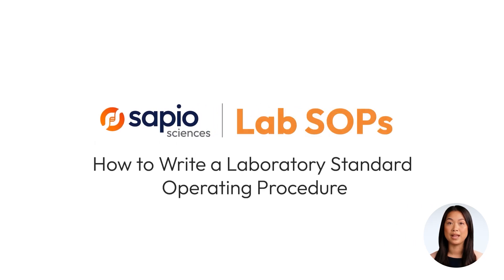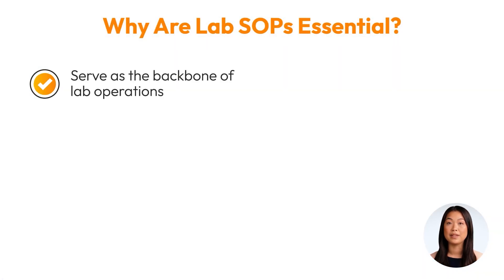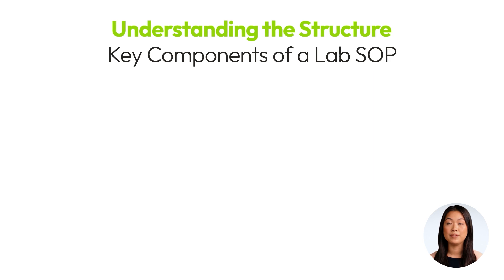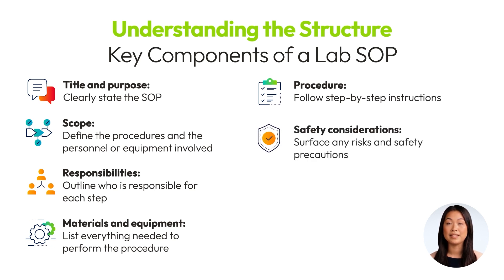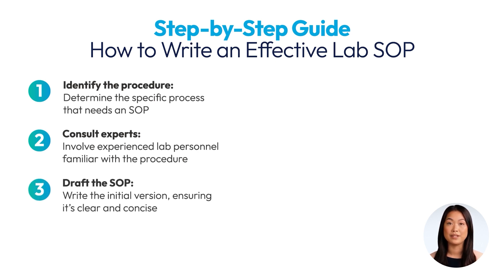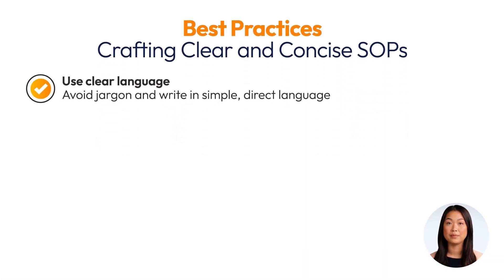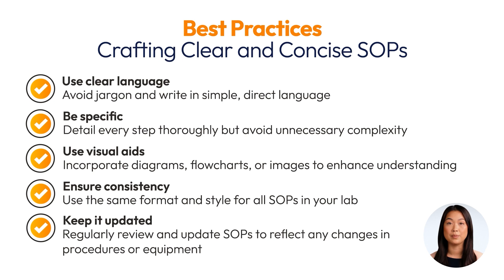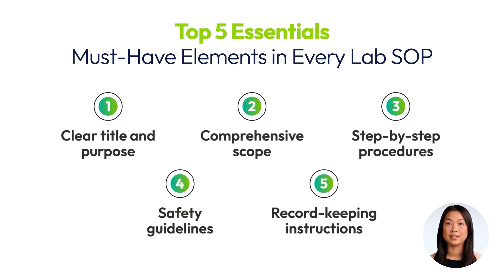How To Write A Laboratory Standard Operating Procedure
Creating effective Laboratory Standard Operating Procedures (SOPs) is key to maintaining safety, consistency, and quality in any lab environment. In this video, we guide lab managers, technicians, and researchers through the essentials of writing and implementing SOPs.

What You’ll Learn In This Video:

Why Lab SOPs Matter: Understand how SOPs reduce errors, improve safety, and ensure regulatory compliance.

Key Components of an SOP: Learn about titles, purposes, scope, responsibilities, step-by-step instructions, safety guidelines, and record-keeping.

How to Write an SOP: Get step-by-step guidance on drafting, reviewing, and approving lab SOPs.

Best Practices: Discover tips for clarity, consistency, visual aids, and keeping SOPs up-to-date.

Essential Elements: Explore the five must-have sections every SOP should include for maximum effectiveness.

Whether you’re writing SOPs for chemical handling, equipment calibration, or emergency procedures, this guide will help you create documents that are practical, compliant, and easy to follow.